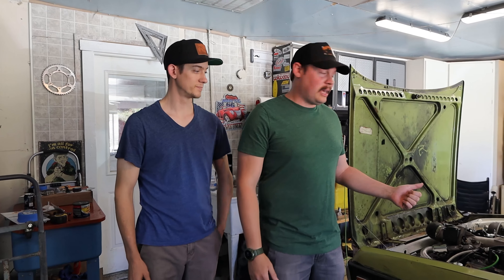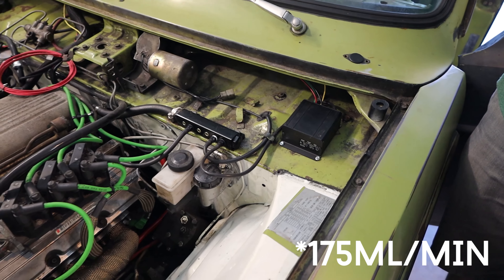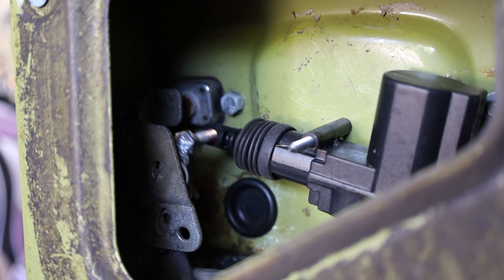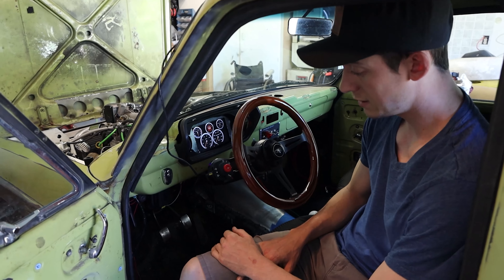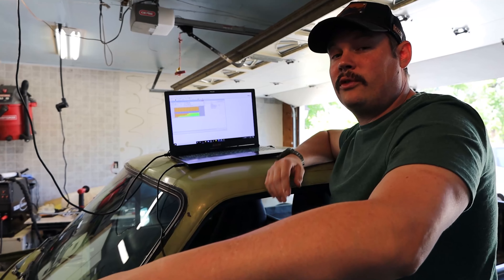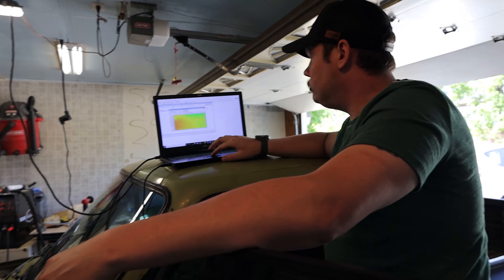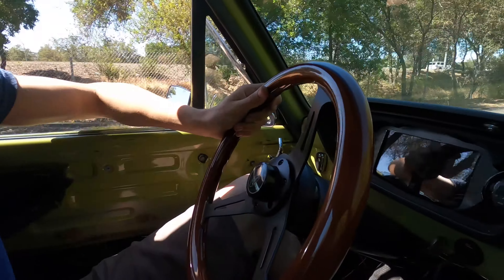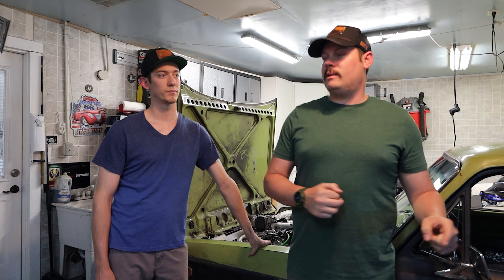LOKI UPDATE- 1974 Ford Courier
1974 ford courier t70 turbo 3800 series 2 v6
Wood Grain Steering Wheel
Steering Wheel Adapter
LED Brake Lights
Door Lock Actuator